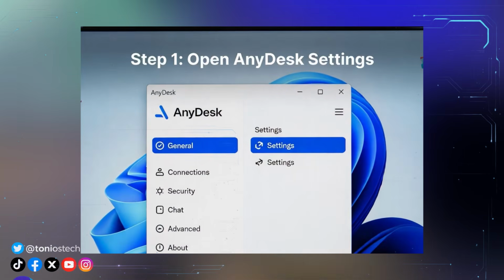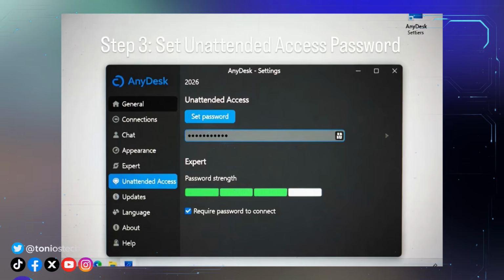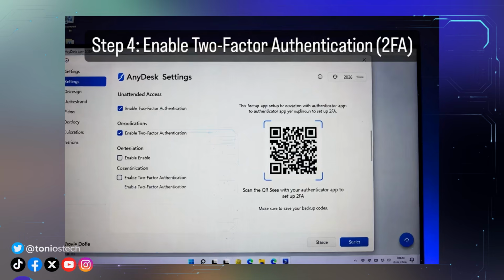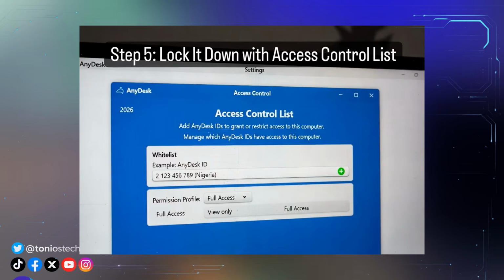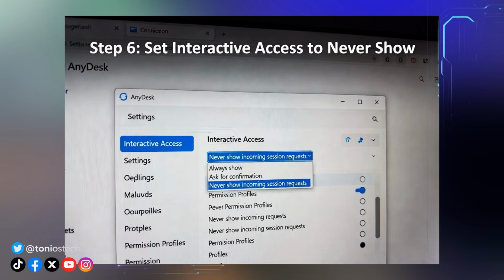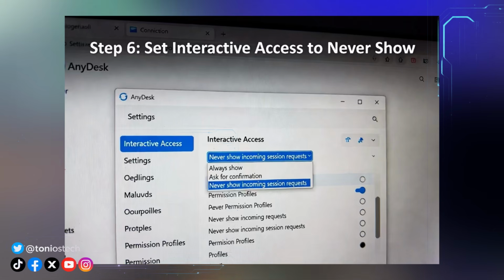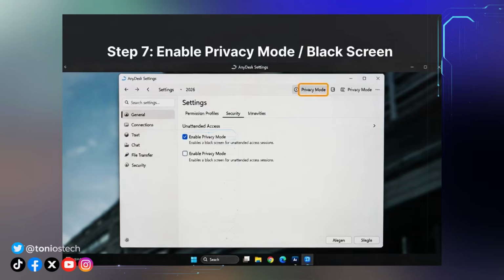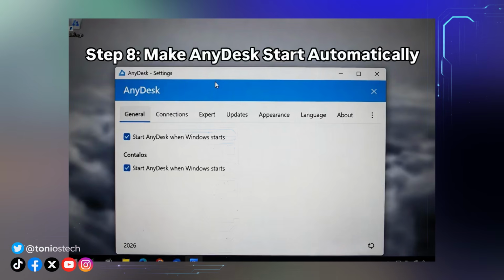How to Use Outlier in Nigeria Without Getting Banned (Step-by-Step)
Outlier AI is one of the fastest-growing platforms right now, allowing people to earn money by training artificial intelligence models.

But here’s the truth, many Nigerians are trying risky methods and getting banned.

In this video, I break down:
• What Outlier AI really is
• Why Nigerians are restricted
• The common mistakes that lead to bans
• And the safest approach you should follow

Outlier is part of a growing trend where people earn by helping train AI systems through tasks like reviewing outputs and improving responses. With AI becoming a major part of the future of work, these opportunities are increasing rapidly.

⚠️ Important: Avoid risky methods like VPNs, account sharing, or inconsistent setups. These can lead to account restrictions or loss of earnings.